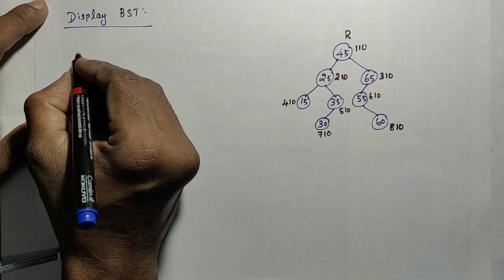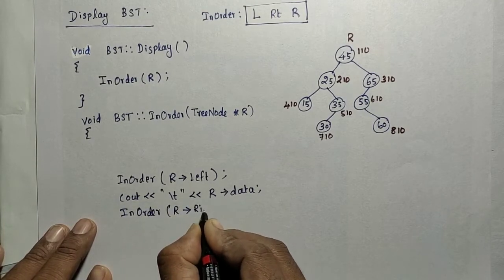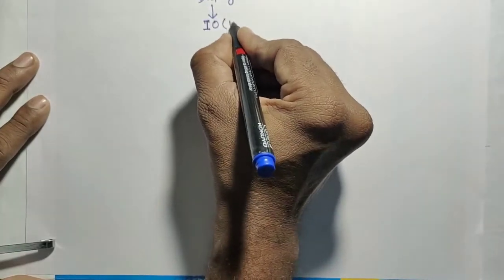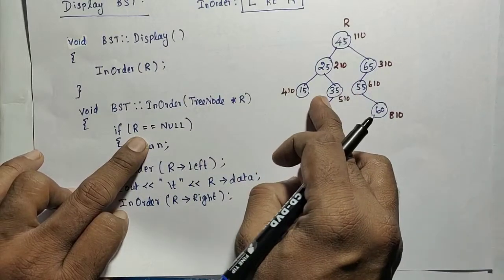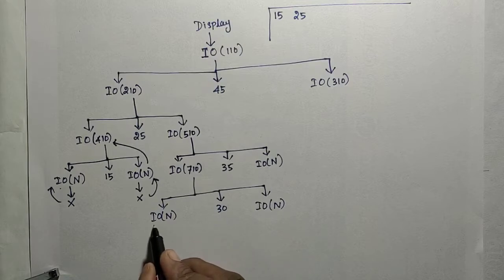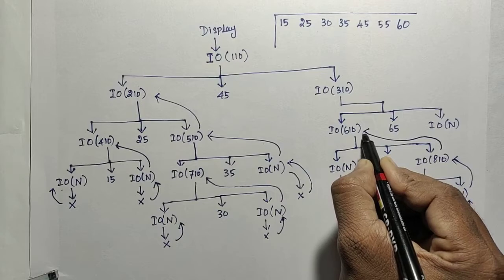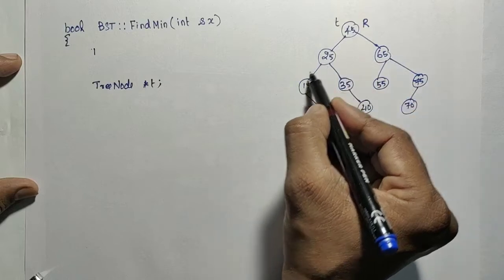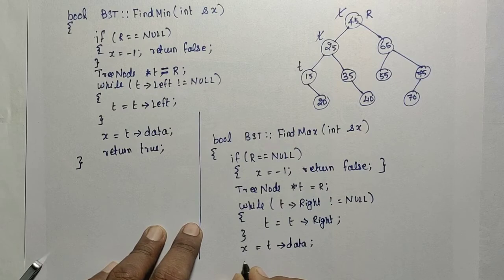Lecture-022: Tree - BST Display Content in Inorder